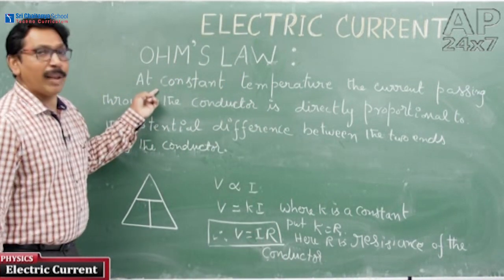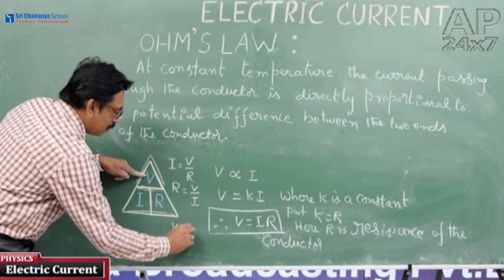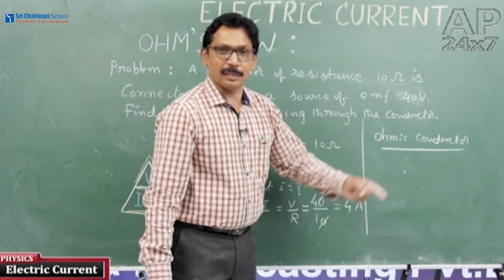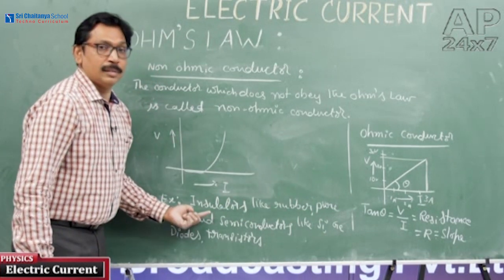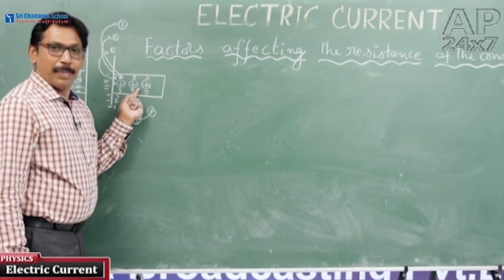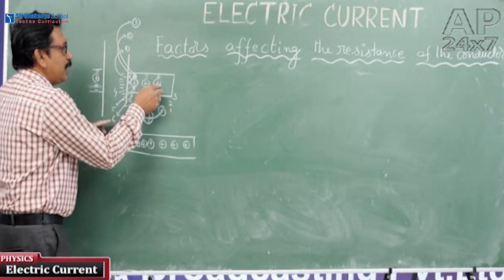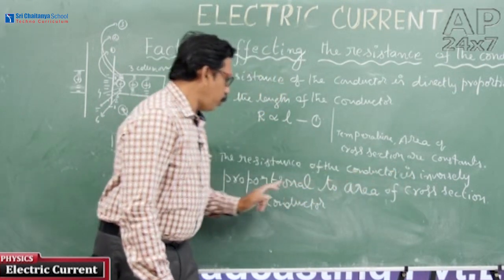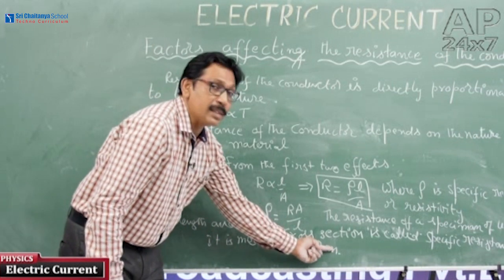SCTS | HS_Digital Classroom | Physics | Electric current Part -2